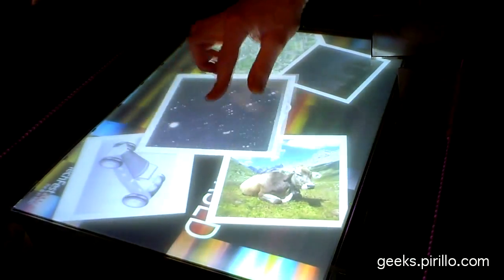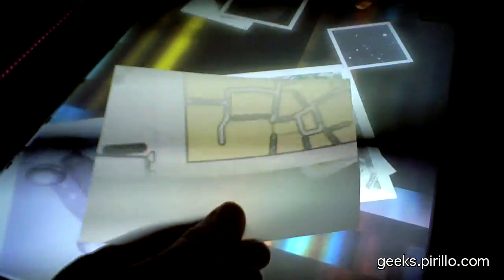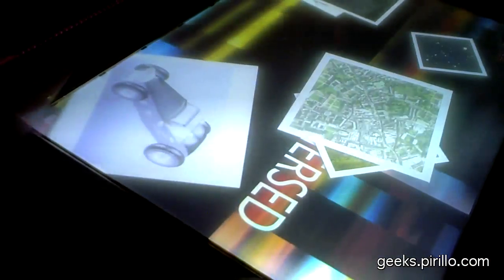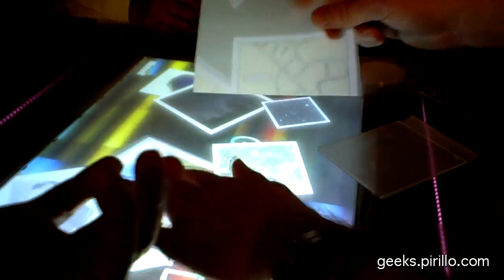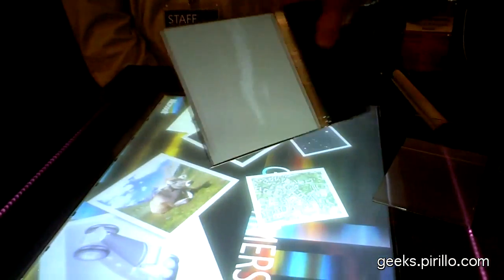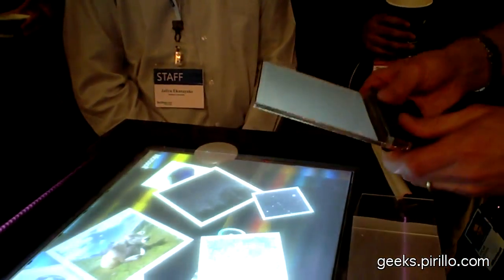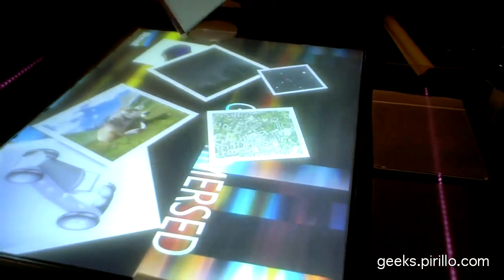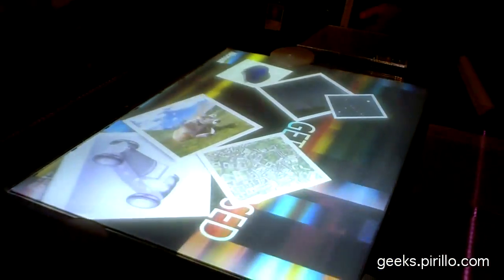SecondLight: Bringing the UI into the Real World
- SecondLight is a new surface-computing technology that can project images and detect gestures in mid-air above the display, in addition to supporting multitouch interactions on the surface.